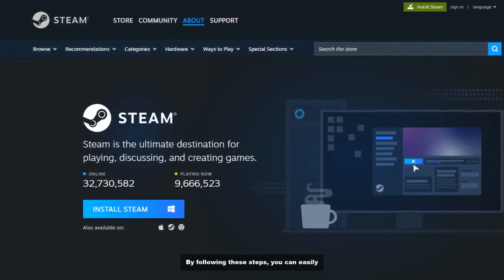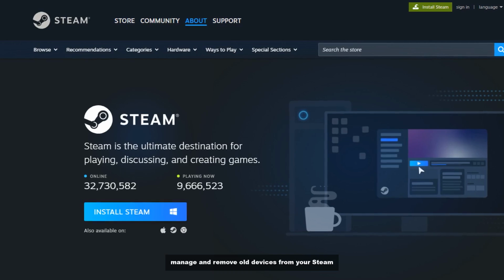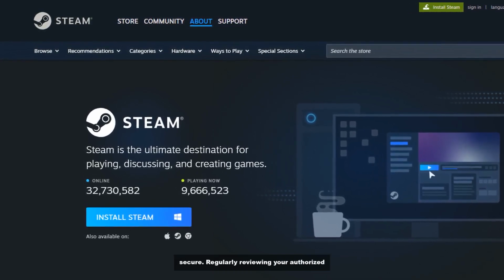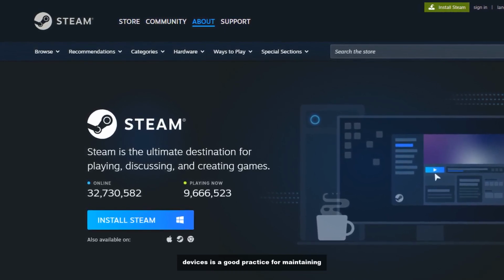How To Remove Old Devices From Steam Security Settings 2026 (EASY GUIDE)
In this video, we will show you how to remove old devices from Steam security settings in 2026 with our easy guide. If you're looking to manage your account security effectively, this tutorial will help you navigate the process smoothly.